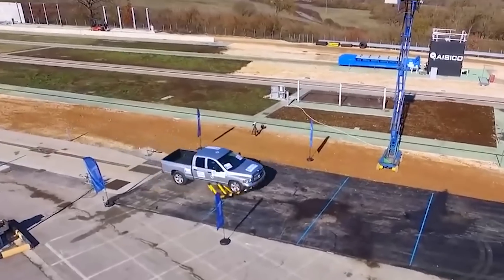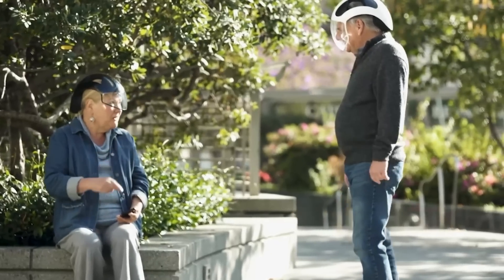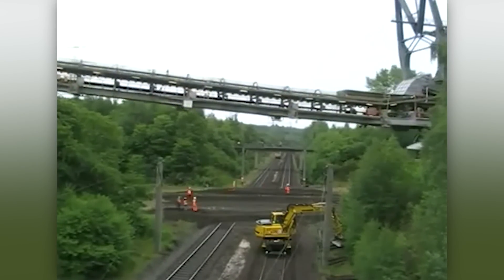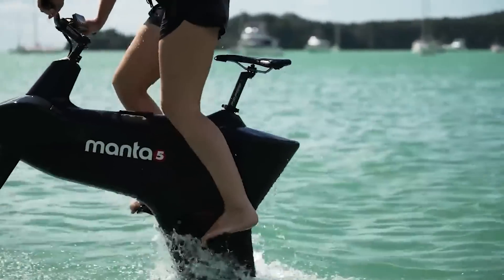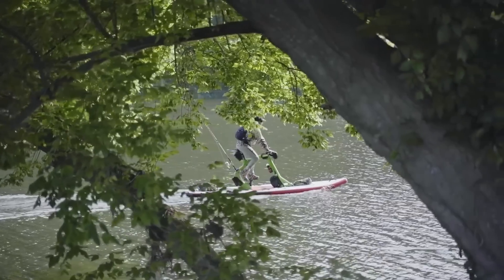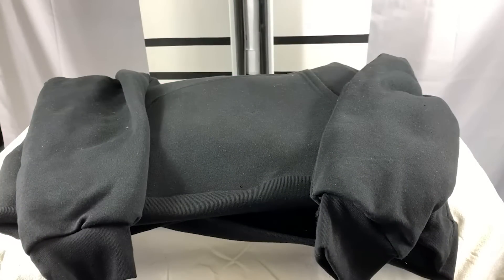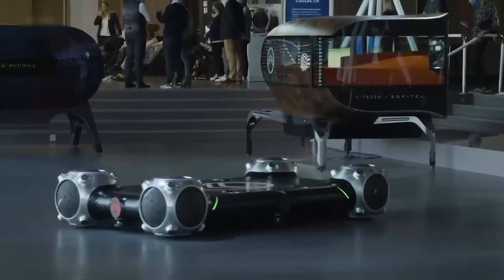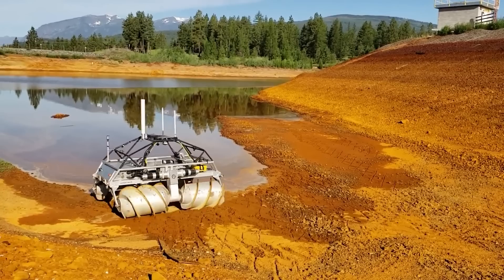Genius Inventions That Should Be Implemented Everywhere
IIn this video, we're going to take a look at some genius inventions that should be implemented everywhere. From road signs that warn drivers of curve speeds, to bike helmets that prevent head injuries, these inventions are life-saving and should be in everyones' arsenal!

Watch this video to learn about some amazing inventions that should be implemented everywhere! From road signs that warn drivers of curve speeds, to bike helmets that prevent head injuries, these inventions are life-saving and should be in everyones' arsenal!